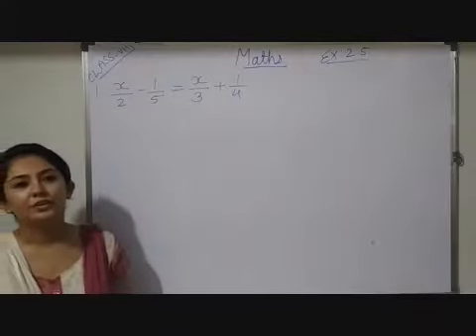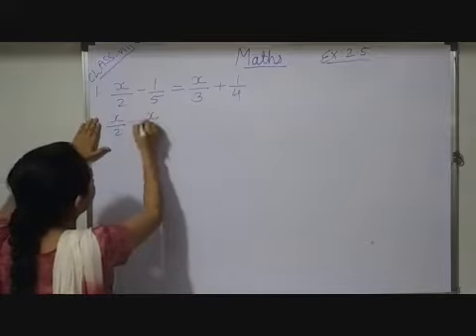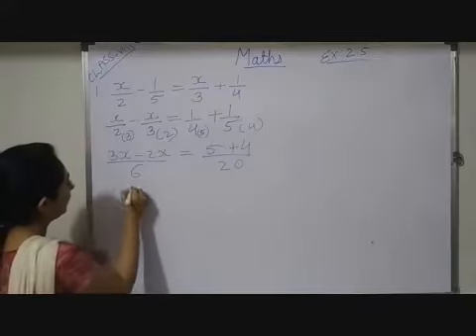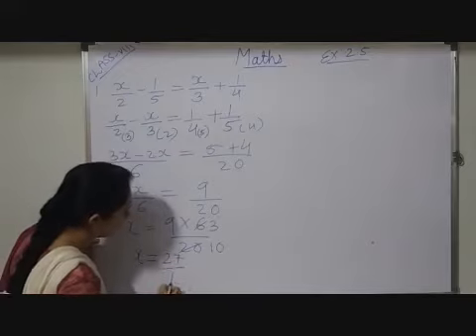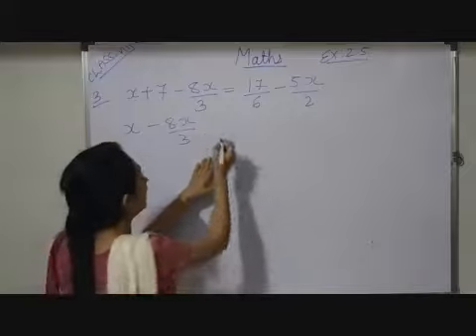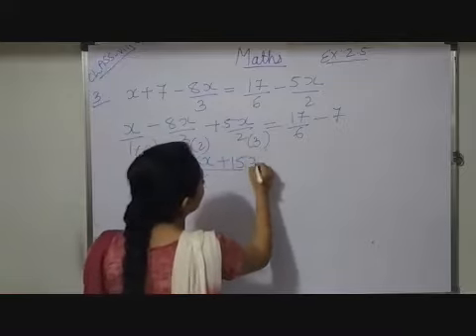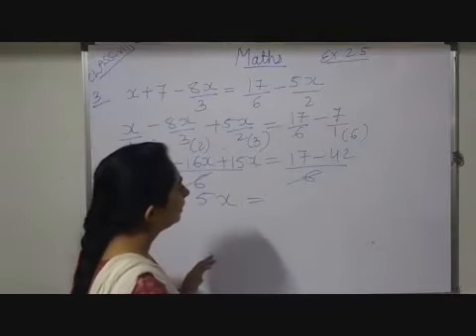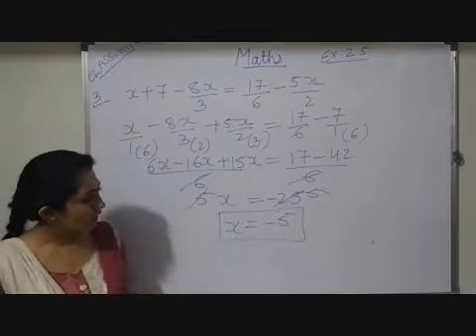VIII Maths Chapter 2 Linear Equation Part 17